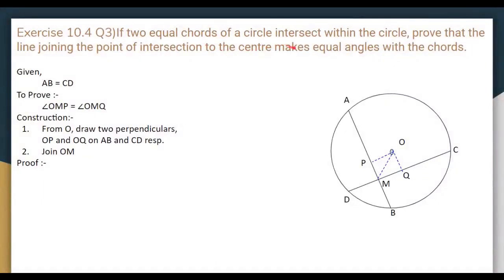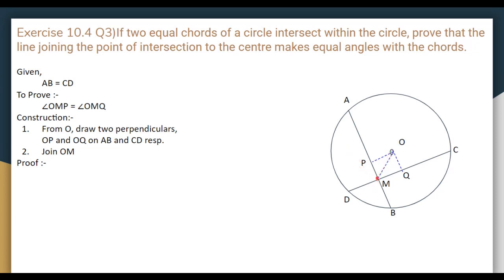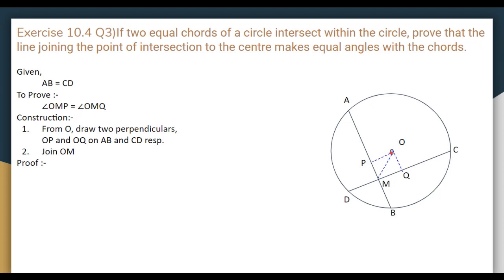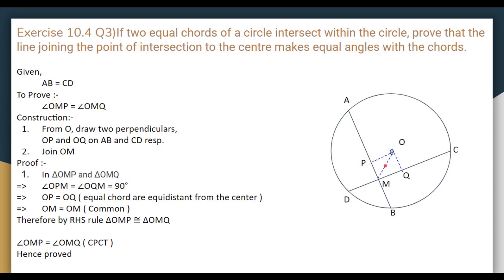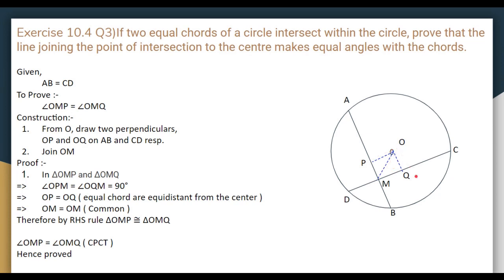CLASS 9 | Chapter 10 | CIRCLES | Exercise 10.4 Q3 | NCERT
Step by Step Explanation for  Exercise 10.4 Q3